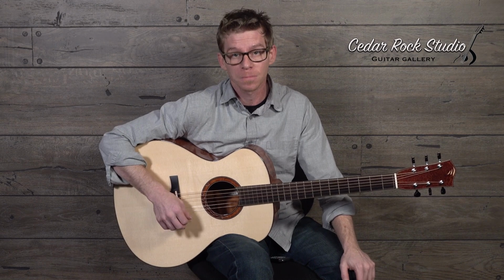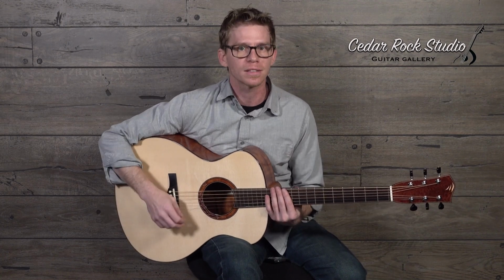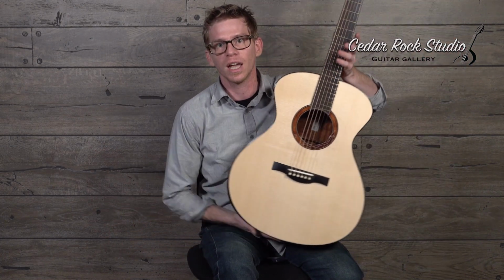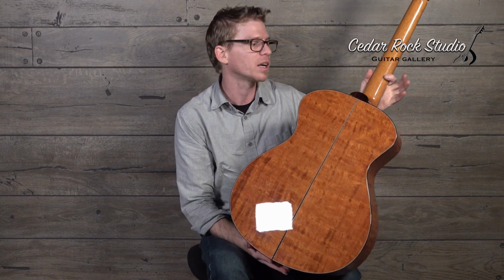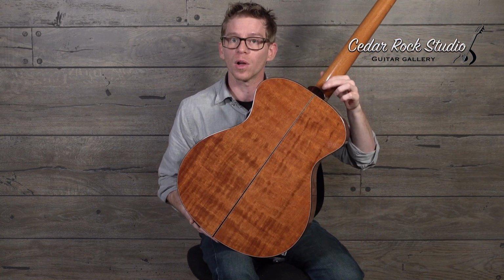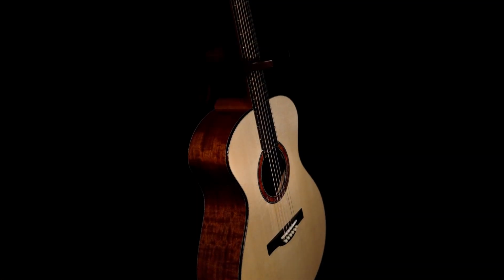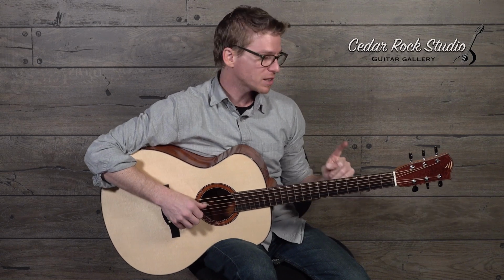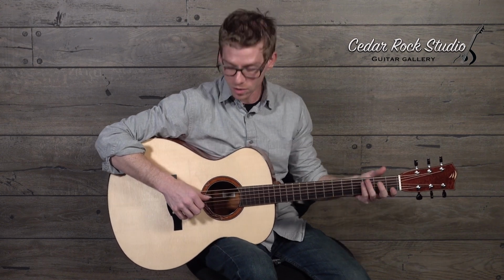2020 Gerber RL16 ("Fallen Giant" Mahogany/Swiss Spruce) played by Matt Thomas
Brand new in at Cedar Rock Studio Guitar Gallery is this stunning Ryan Gerber RL16. Featuring a very special set of "Fallen Giant" Mahogany with gorgeous figuring and a watery like shimmer, paired with a perfectly voiced Swiss Spruce top. It is bound with cocobolo and featuring a micro arm bevel for comfort, and a very gorgeous burled headcap. Gerbers guitar are in a class of their own!